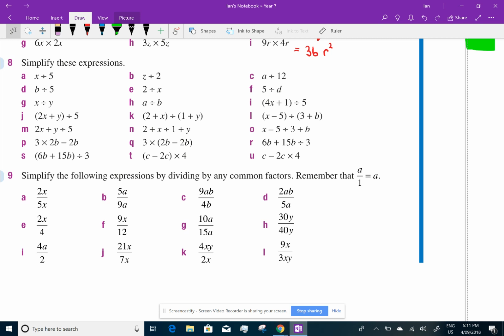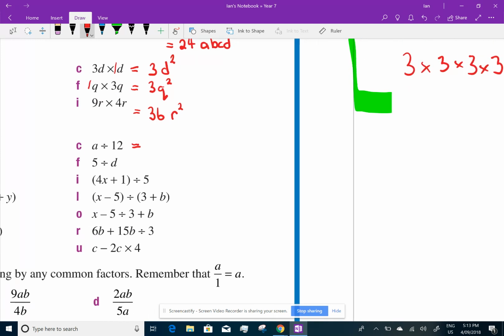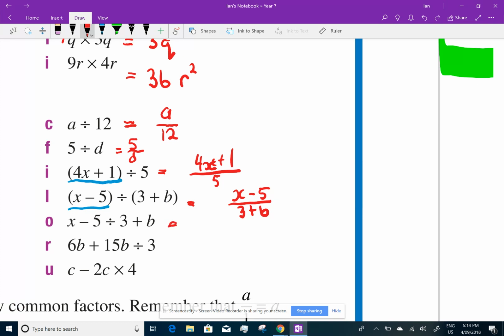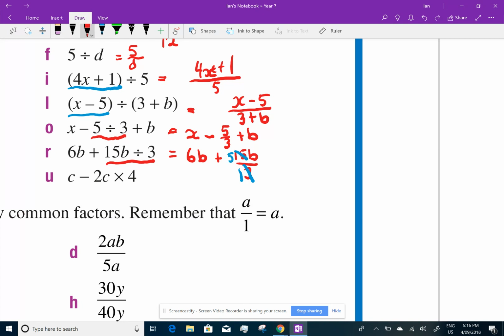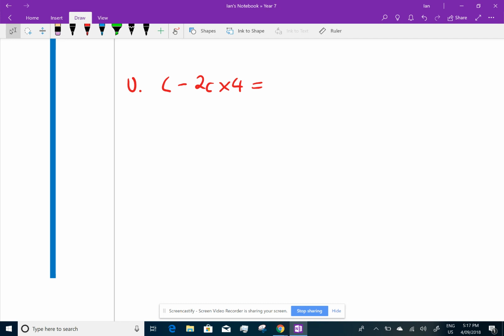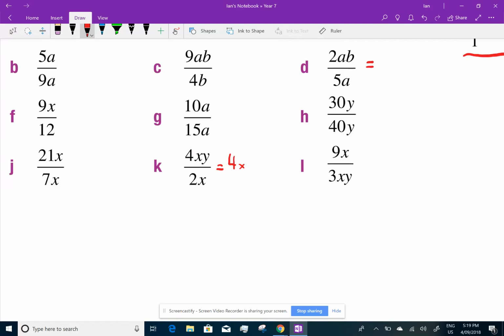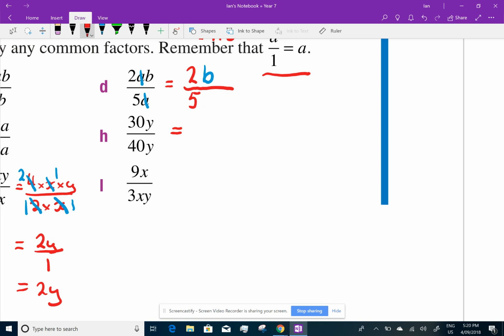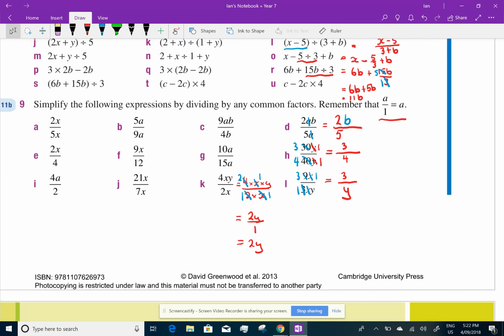Year 7 Cambridge Ex 8E Q8, 9, 13 Dividing in Algebra